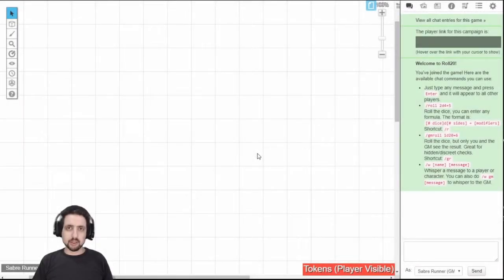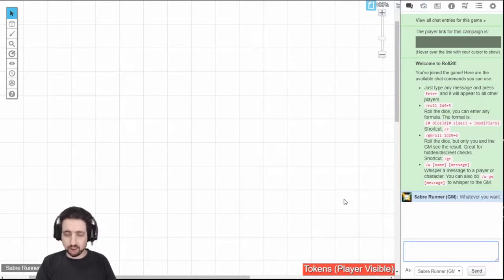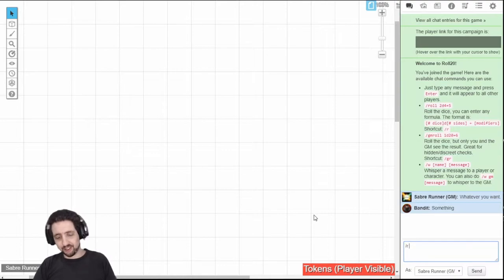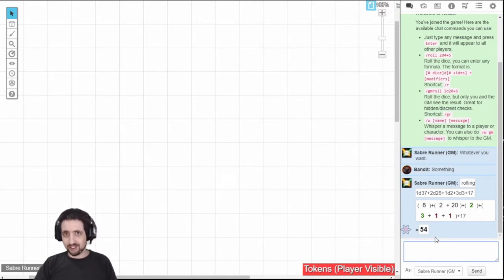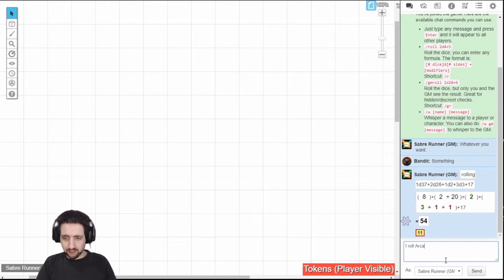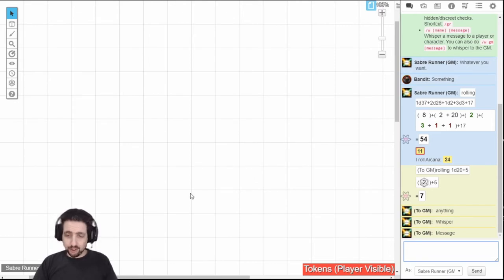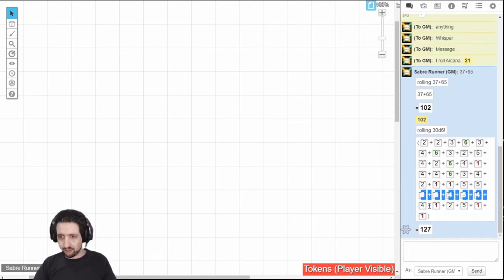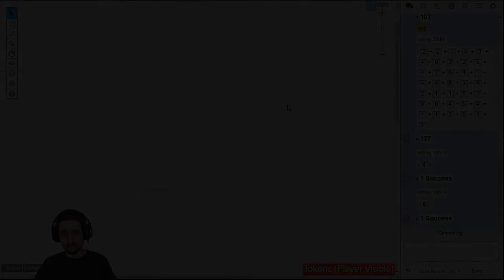Roll20 Master Part 5.1, Chat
00:00 Intro
00:33 Chat Itself
00:47 Chat As Character
01:13 Rolling Basics
01:47 The Quantum Roll (It's really random)
02:35 Inline Rolls
03:08 Whispering
03:49 Just Math
04:17 Exploding Rolls
04:37 Over or Under
04:52 Description Text
05:13 Outro